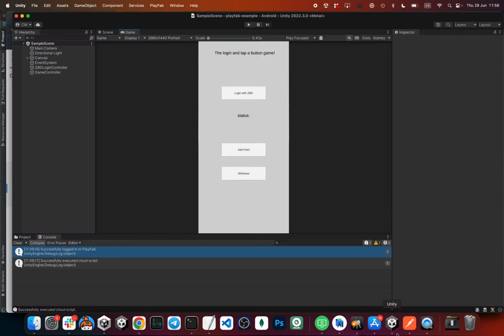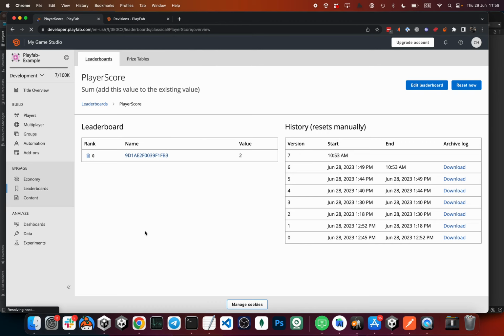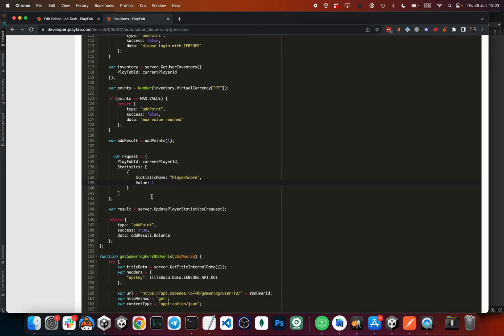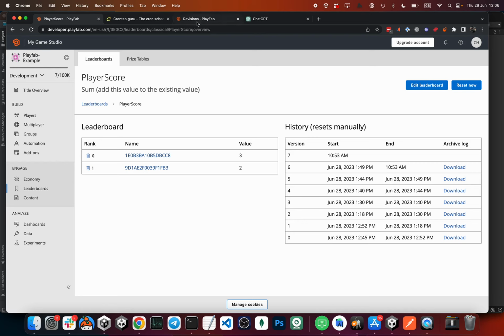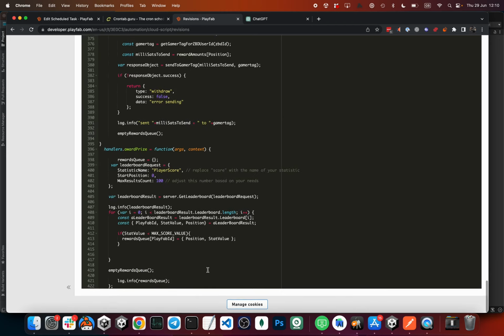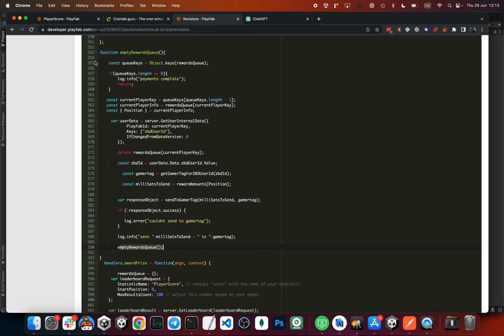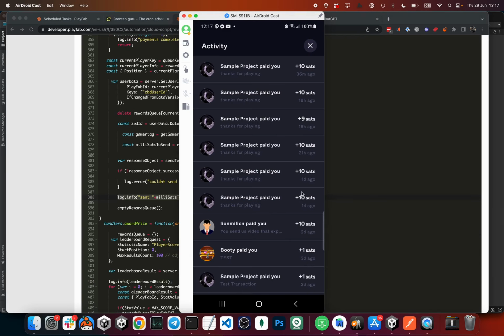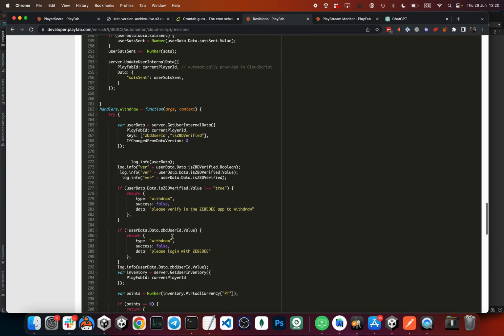leaderboards prizepools 2